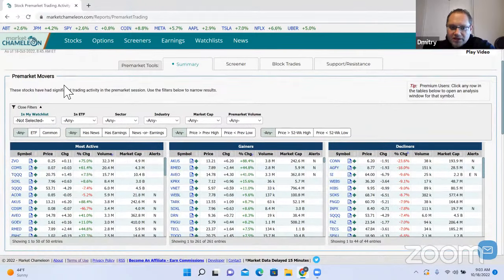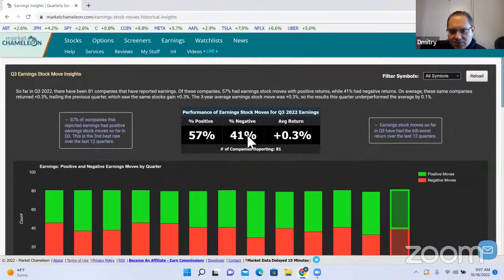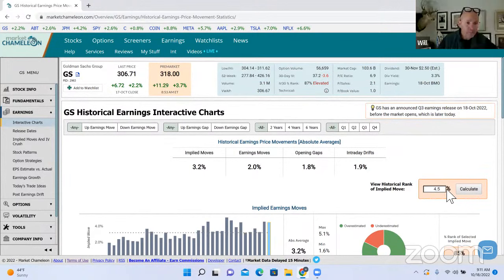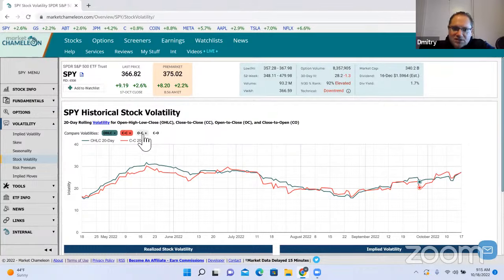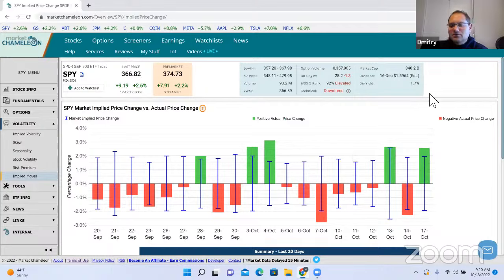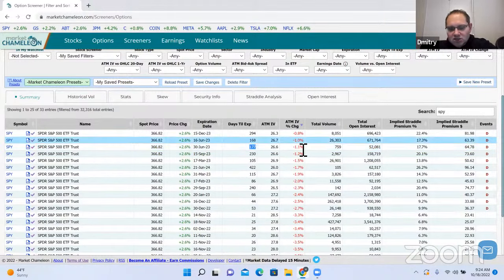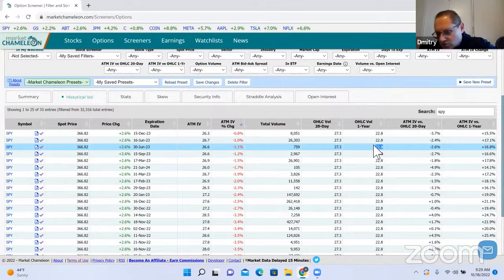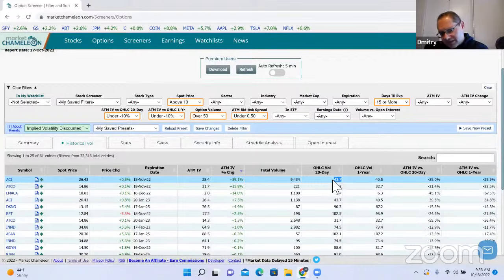Stock Market Volatility Analysis